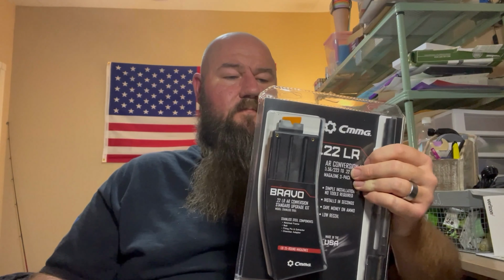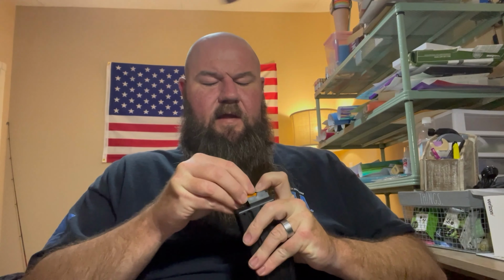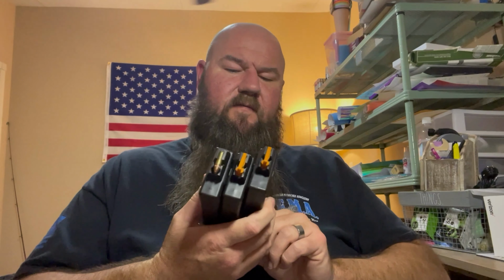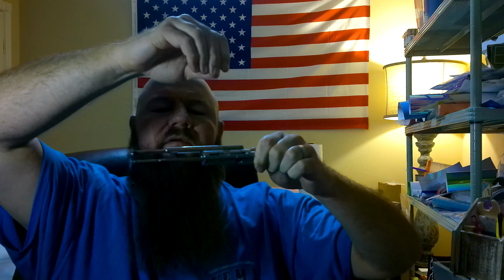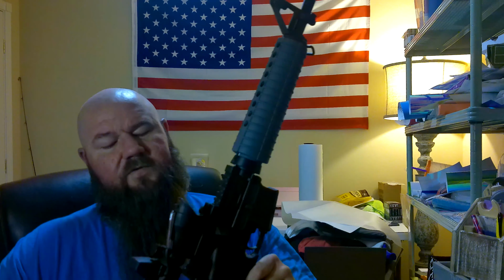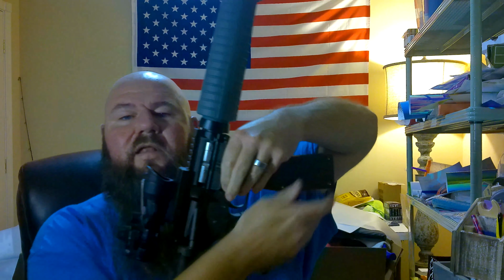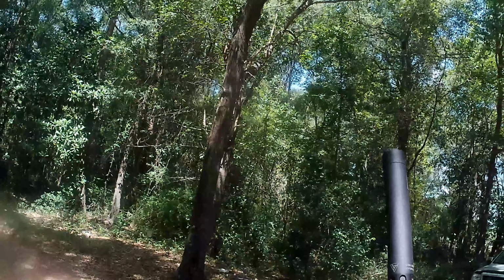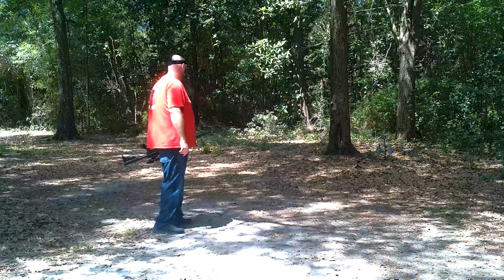CMMG Bravo 22LR Review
Awesome product from CMMG.  This is a drop in 22LR BCG and the kit came with 3 25 round mags.  You can't ask for much better than that.  Great kit, functions great and truly drop in.  Hang with me and I'll do a 6 month review or so.

As always, thanks for stopping by.  If you would like to donate to help keep us afloat, we’d appreciate it: